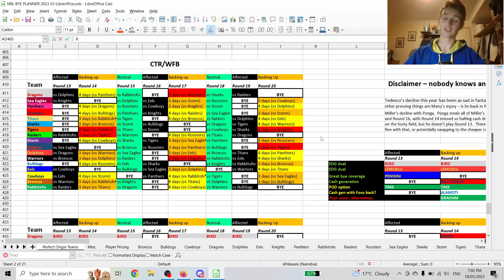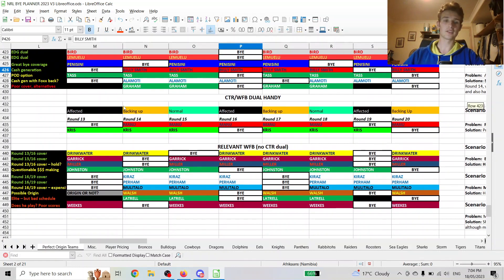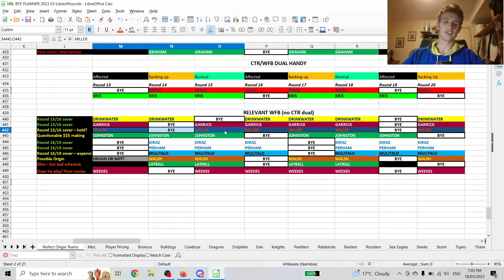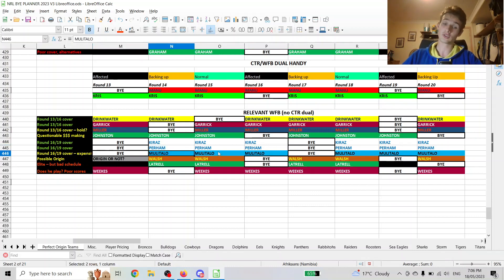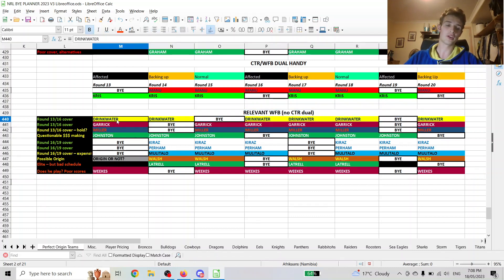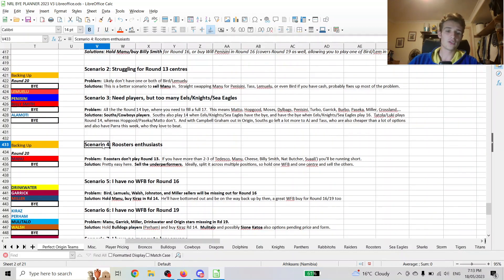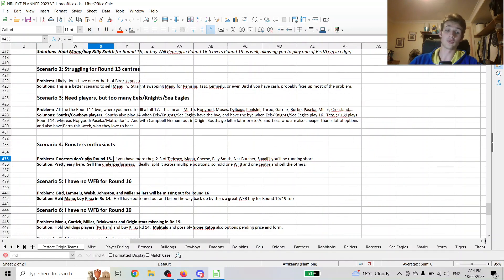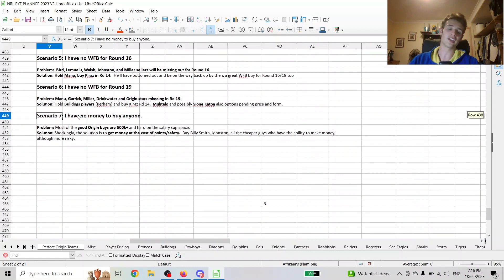Ep #5 - Chicken Wings & Centres of Attention (Scoop's Ultimate Origin Planner)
Just as well I didn't make this last week before the Te Whare and Manu debacle!  Combining CTR/WFB in this video s o too many combos to make good guides, but plenty of tips to help you on your way through the byes!